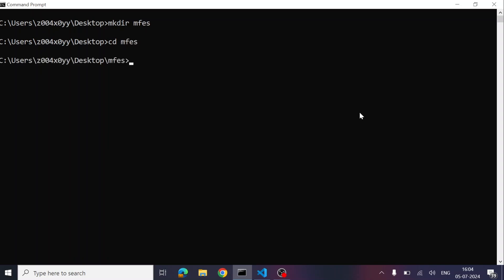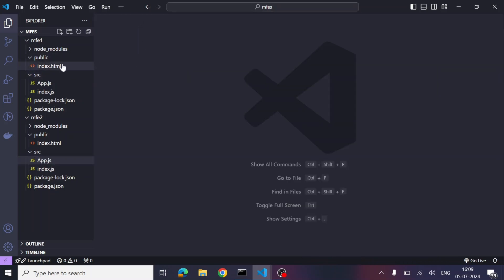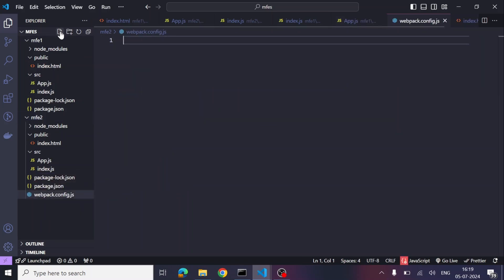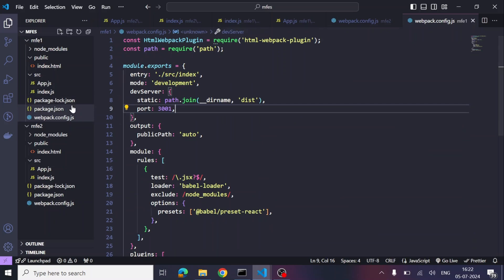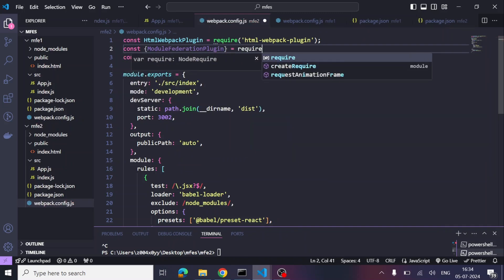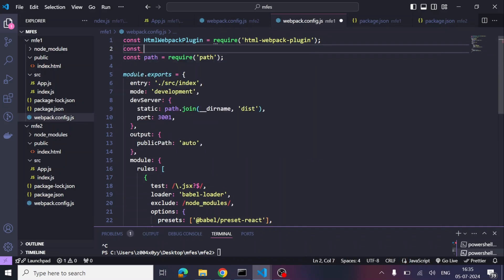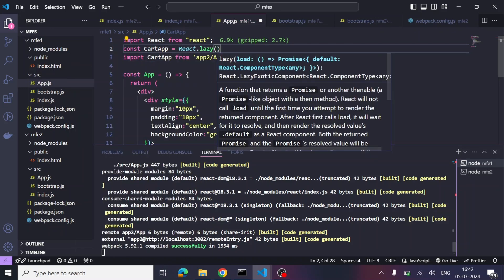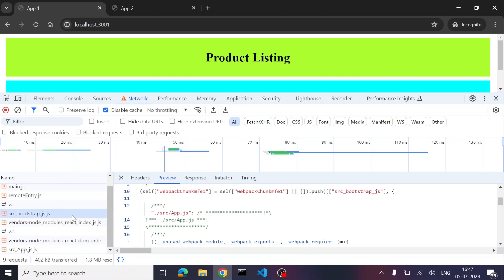Module Federation in React | React Micro Frontend